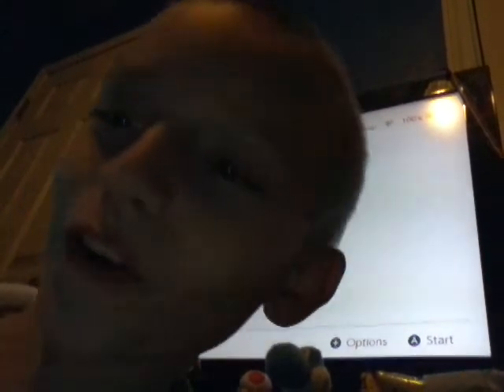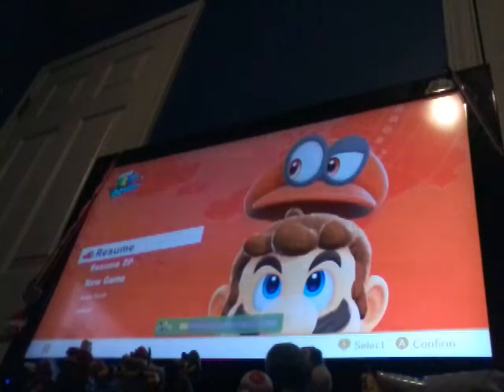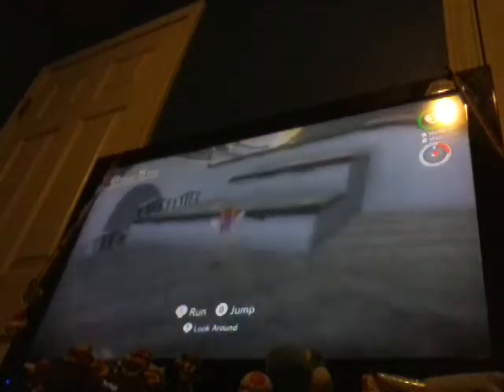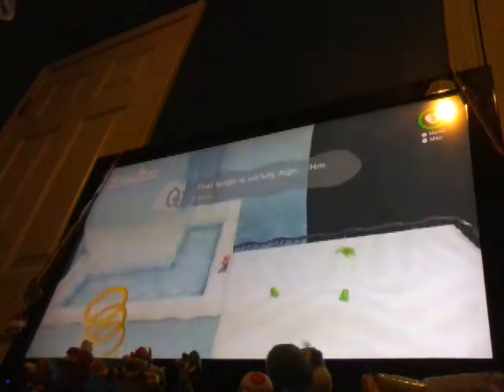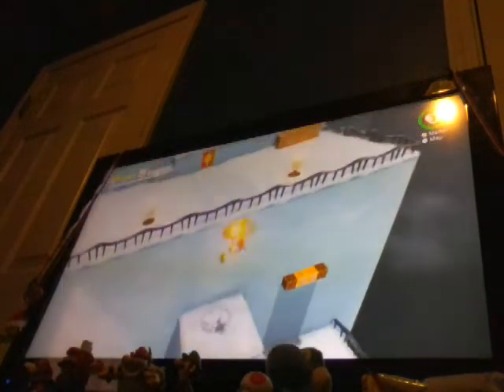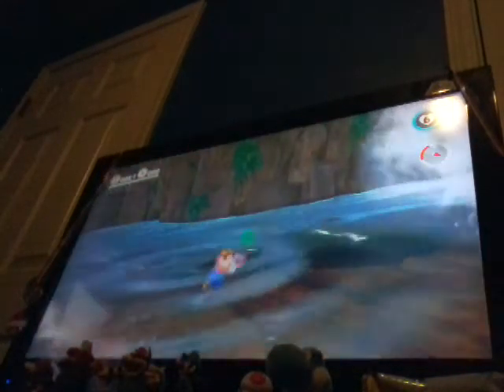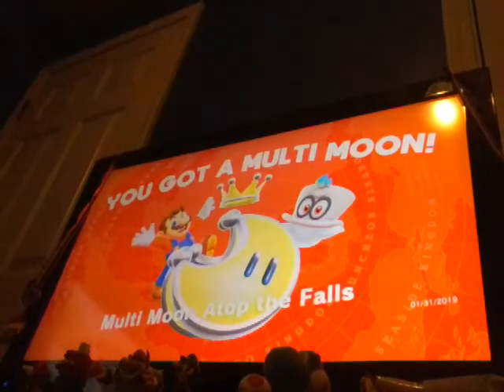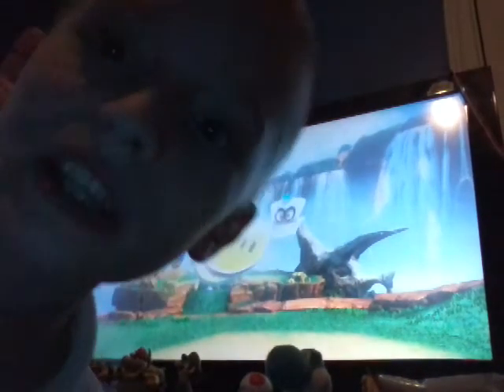Super mario odyssey 15 capture run pt 1 glitches in the beginning